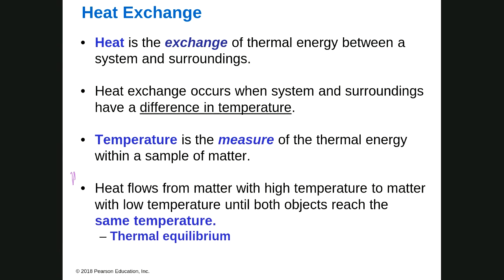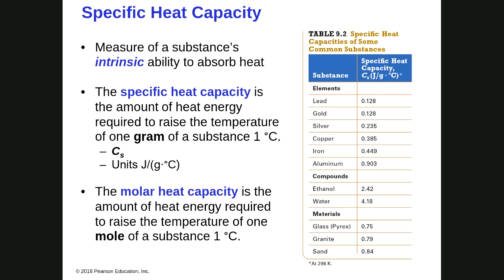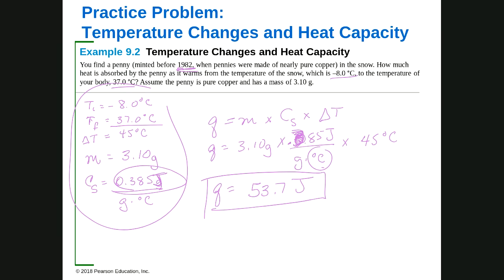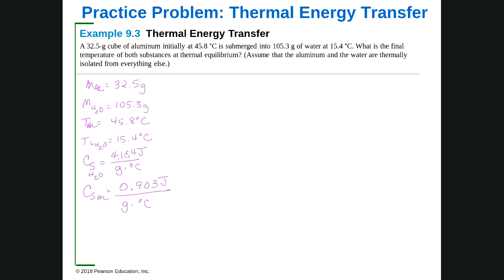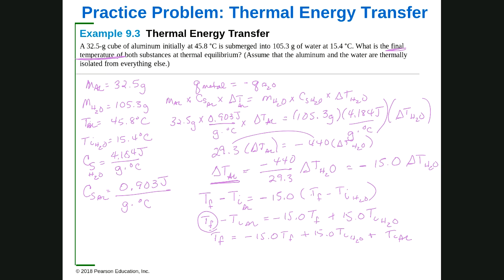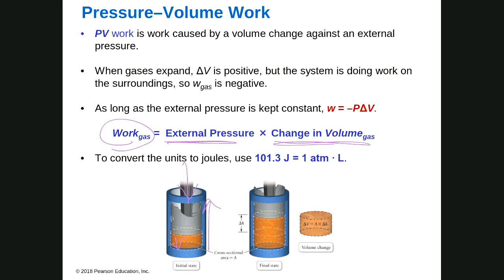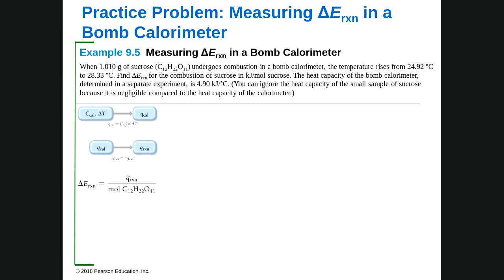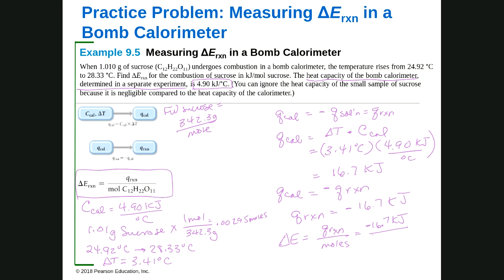CHM 111 Ch 9 Parts 4, 5 and 6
ULO#4.3 Use the equation that relates heat flow to the amount of substance, the specific heat capacity, and the temperature change. (CLO#6)
ULO#4.4 Calculate the heat released from reactions in a bomb calorimeter. (CLO#6)